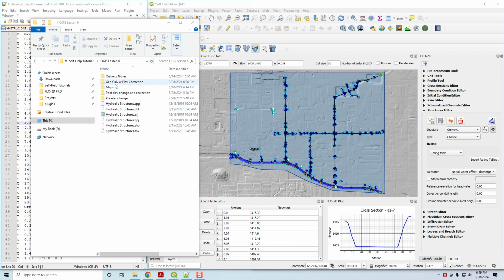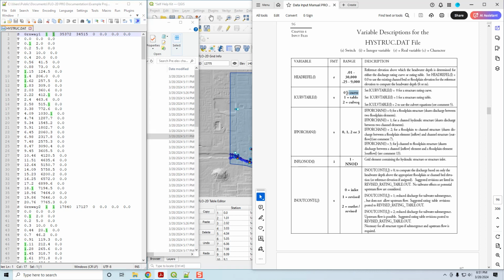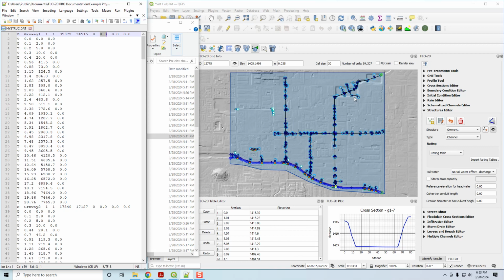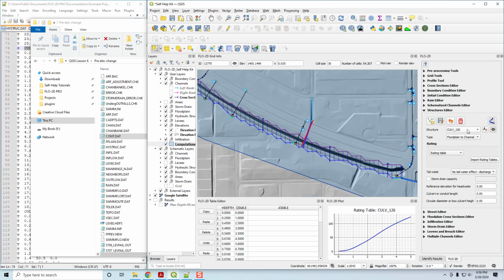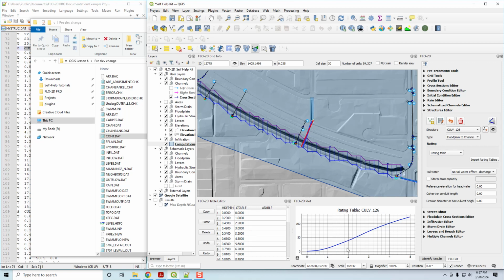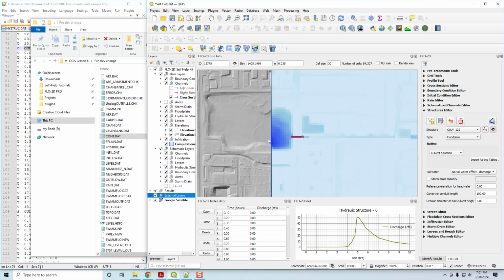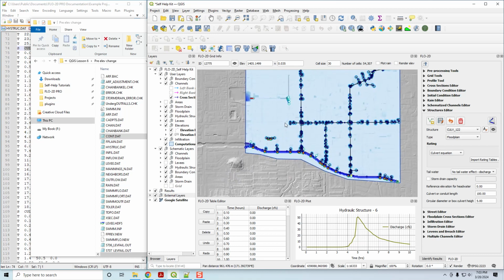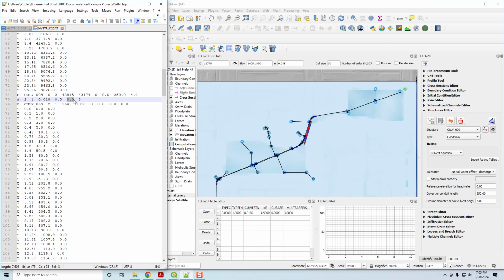Hydraulic Structures - Summary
Use this video to:
1. Review the cont.dat and hystruct.dat files.
2. Review the culvert check files and warnings.
3. Review the results from the three different runs.